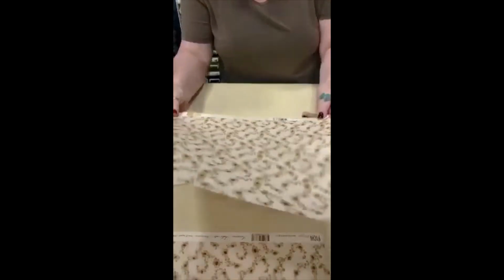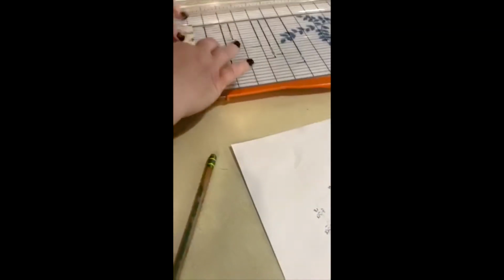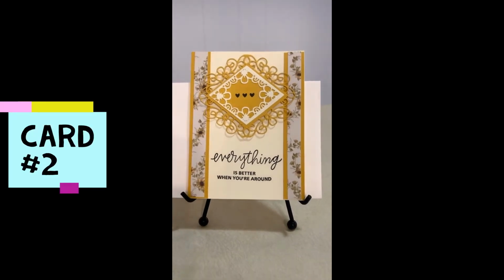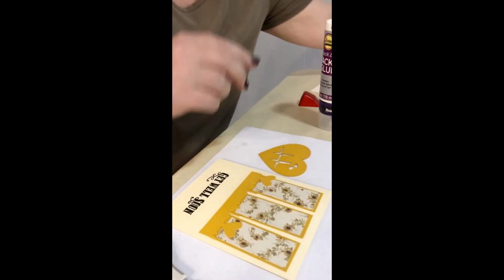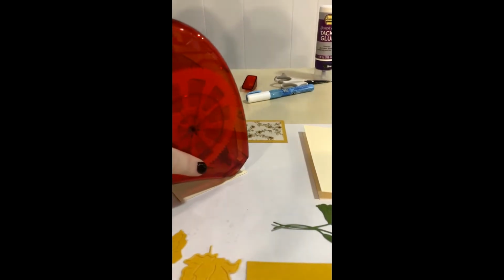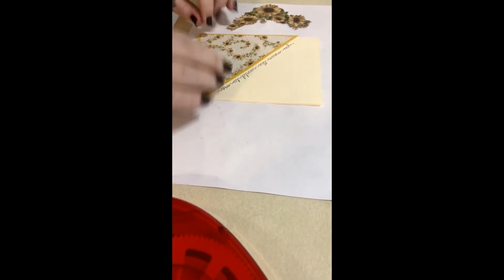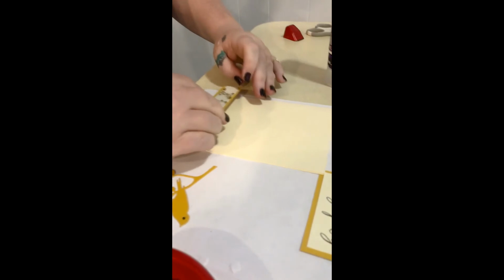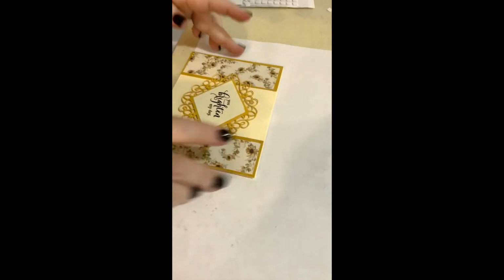One Sheet Wonder Cards with Lynn